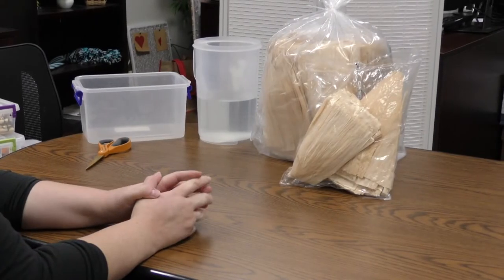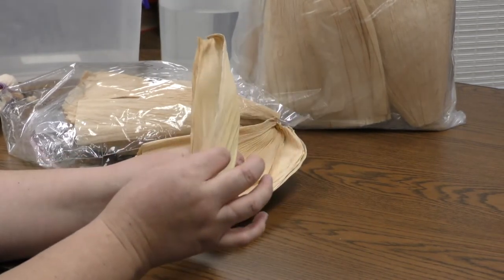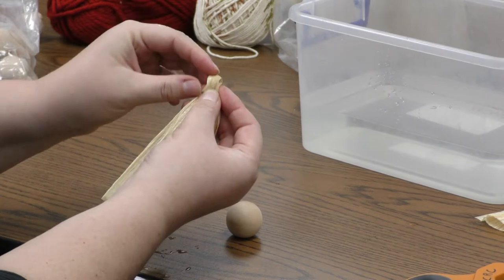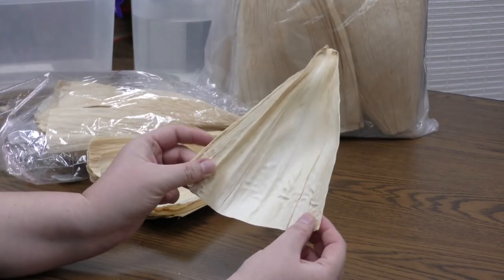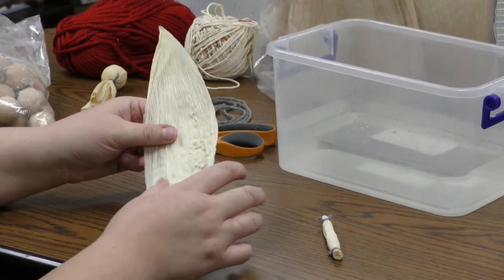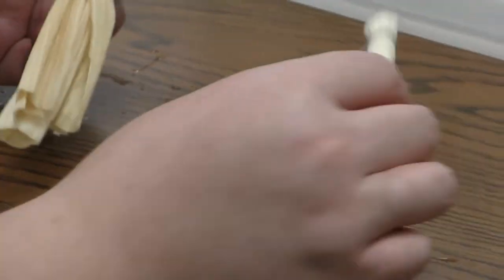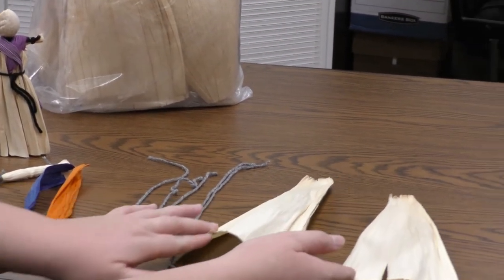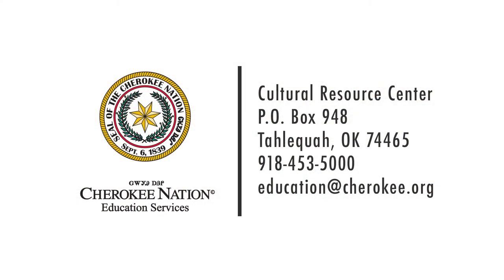Organizing Cornhusk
Staff shows how to prepare cornhusk for doll making.  Instructions for husk grading, dyeing, making the doll heads and supplies are discussed.
(Second Series)